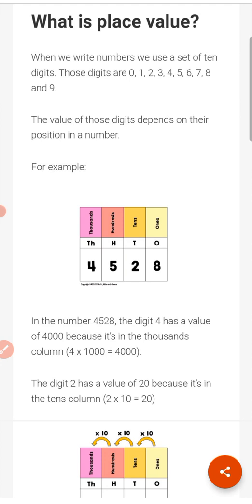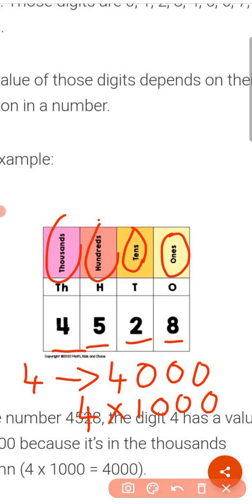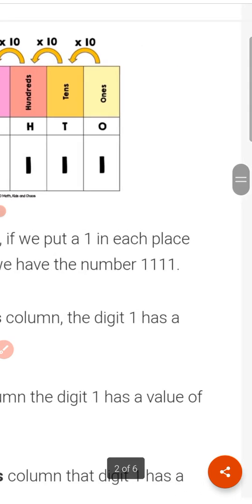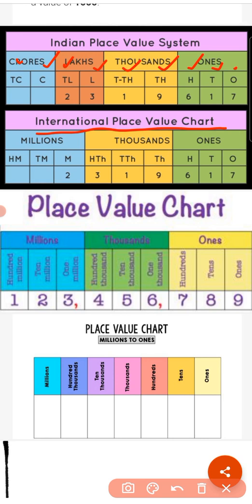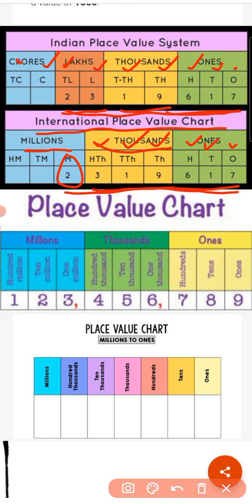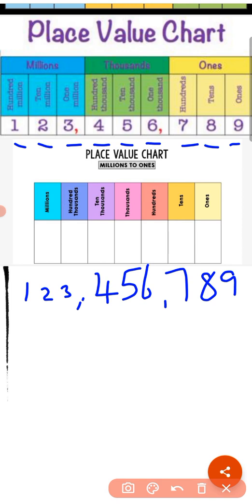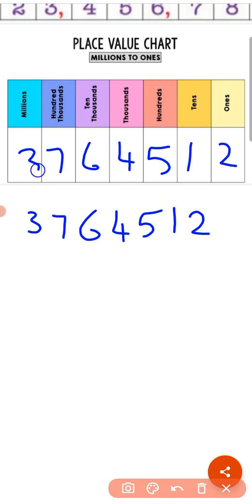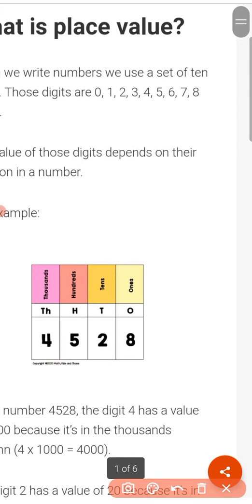Place Value Chart